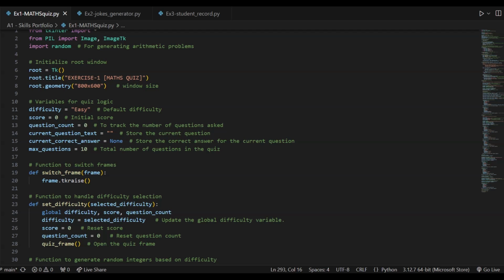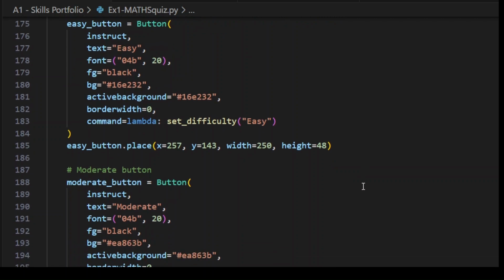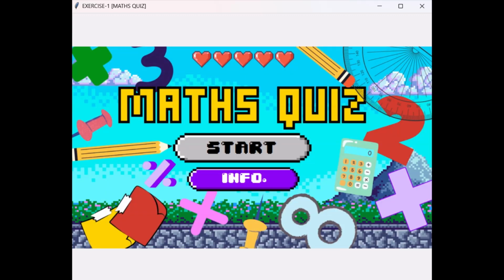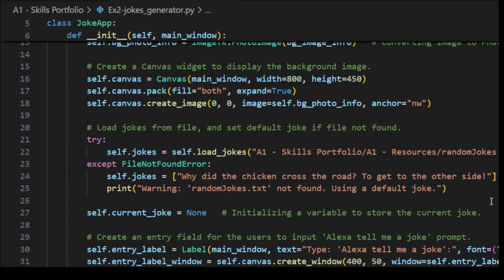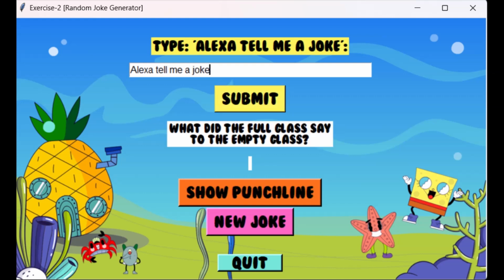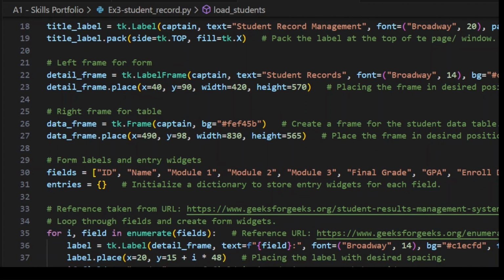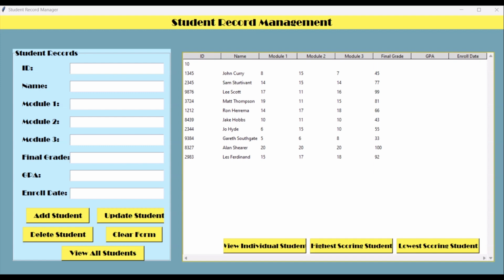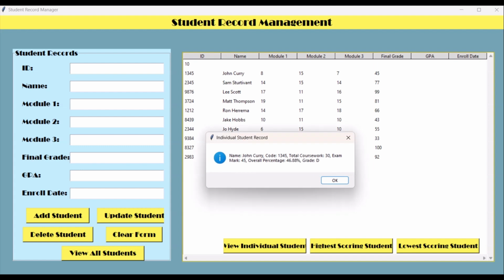Code-Lab2 Assessment.1 (Description and Walkthrough)